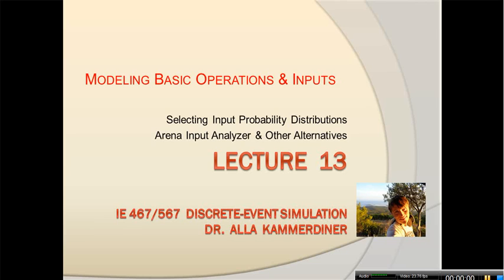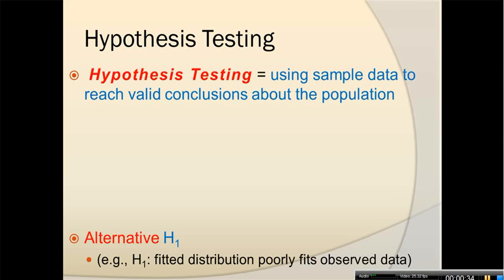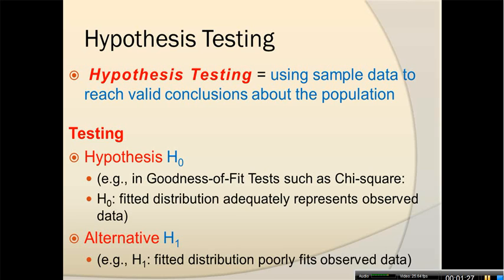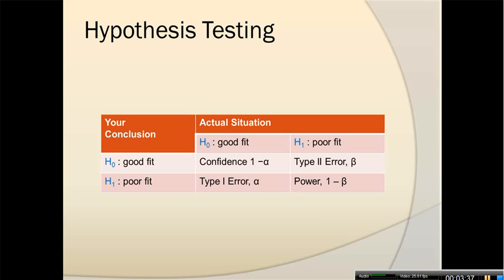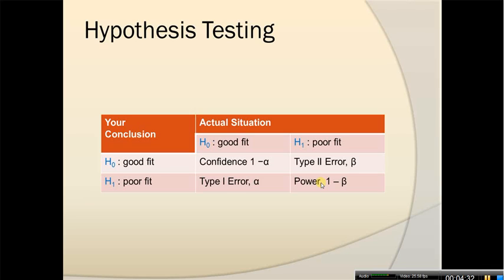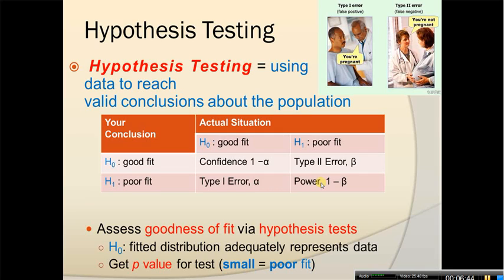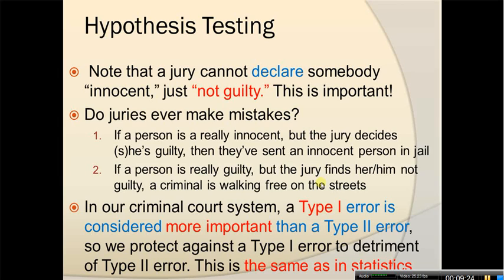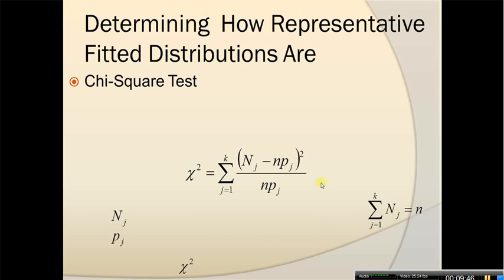IE467 Lecture13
Modeling Basic Operations & Inputs (Discrete-event Simulation / Arena)

Selecting Input Probability Distributions
Arena Input Analyzer & Other Alternatives

Hypothesis Testing (decision about (unknown) reality)
Type I Error = alpha (significance level), making mistake of rejecting hypothesis H0 incorrectly
Type II Error = 1-beta, making mistake of failing to reject hypothesis H0 (while alternative H1 is true)
Chi-squared test (goodness of fit of the distribution to the sample data)
Other tests of goodness of fit (Kolmogorov-Smirnov, Anderson-Darling, Poisson-process
Correlated data, finding correlation in Excel